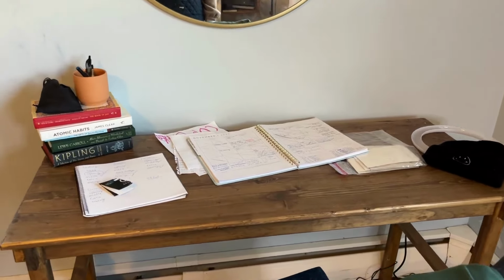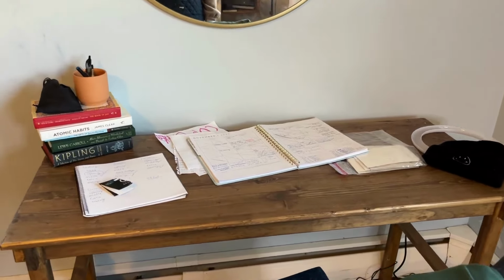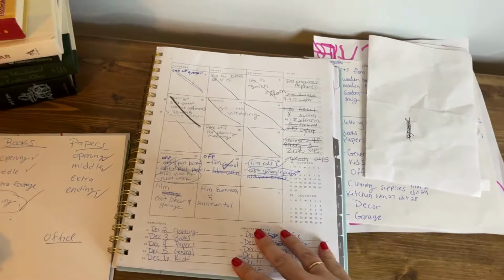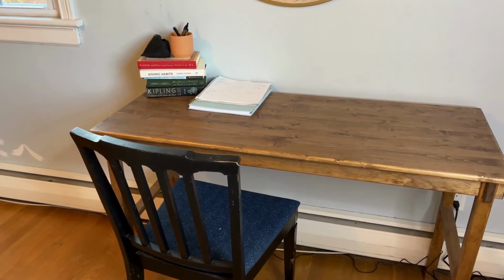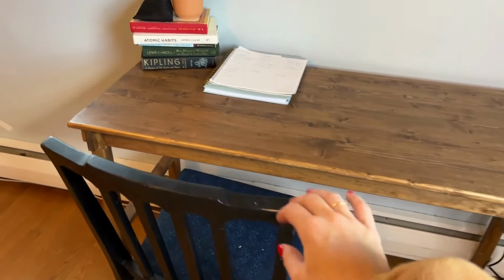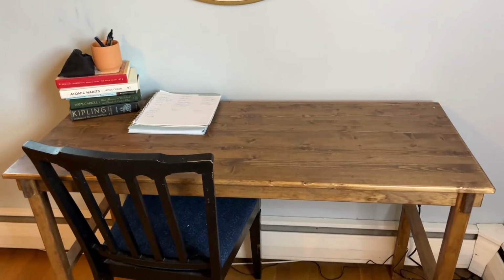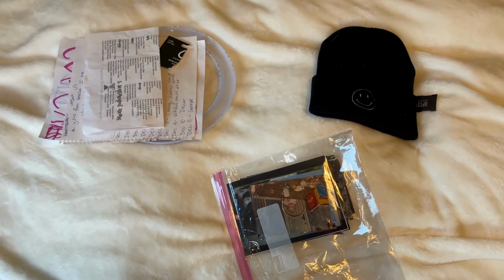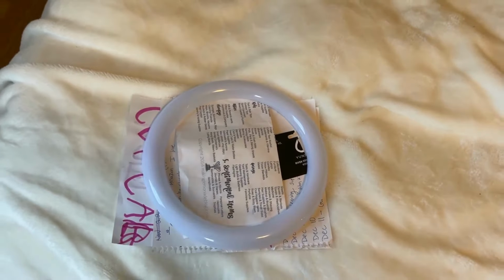Marie Kondo Office Declutter // Day 6 Whole House Declutter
Welcome to day 6 of my whole house MARIE KONDO declutter. I have been using Marie's complete list of categories to declutter my home and hopefully inspire you to do the same!